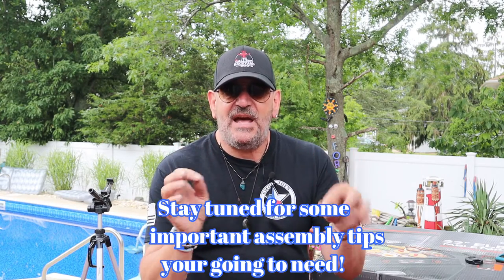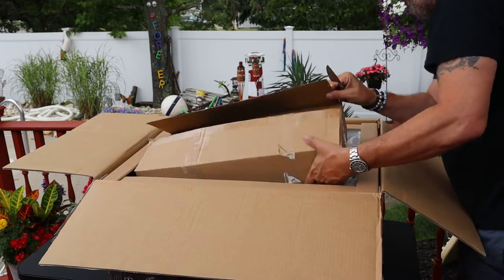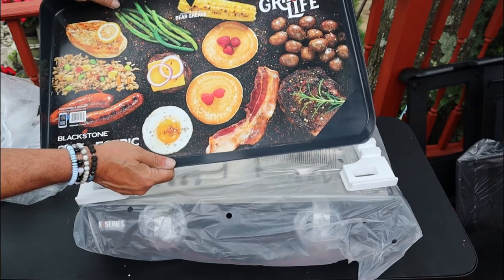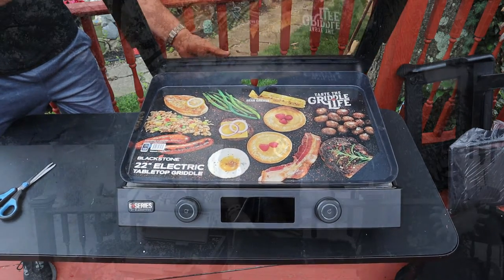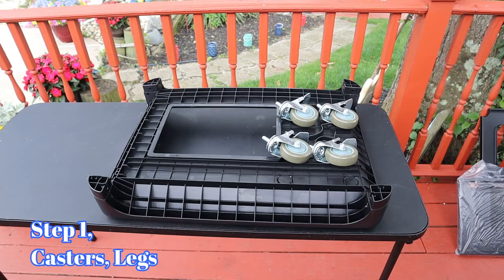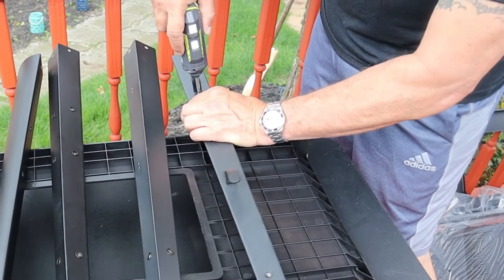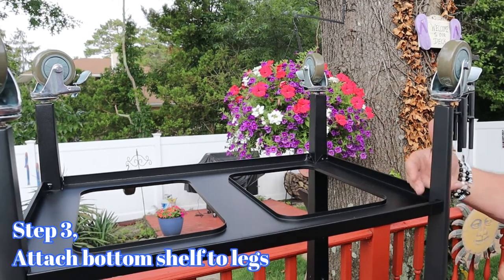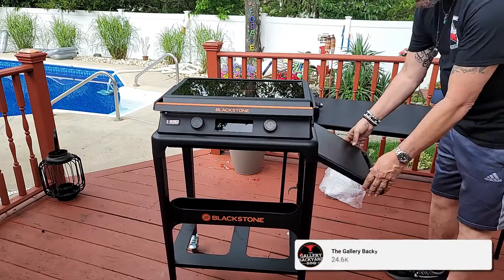Blackstone E-Series 22" Electric Griddle Unboxing & Assembly & First Look | A Step by Step guide!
Let's take a first look at the brand new Blackstone E-Series 22 electric griddle. On this show, we unbox and assemble the brand new Blackstone E-Series 22 electric Griddle with a prep cart!

Enjoy and I appreciate you watching-
Tommy